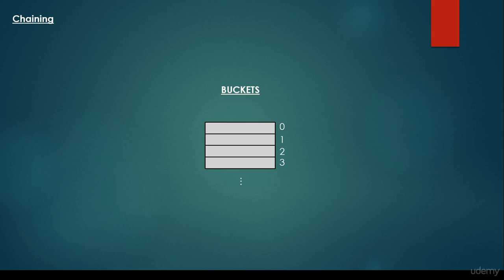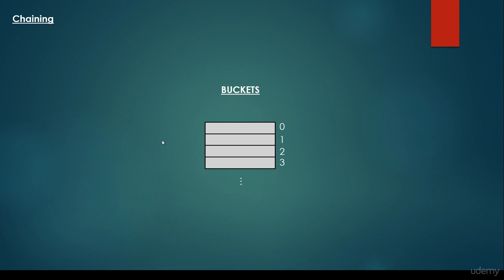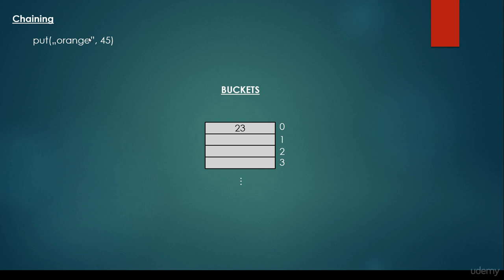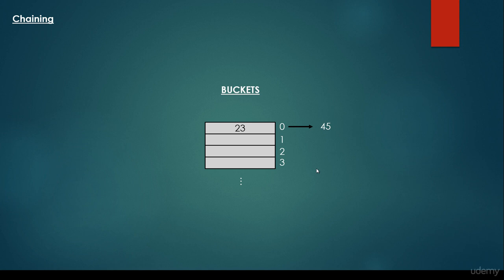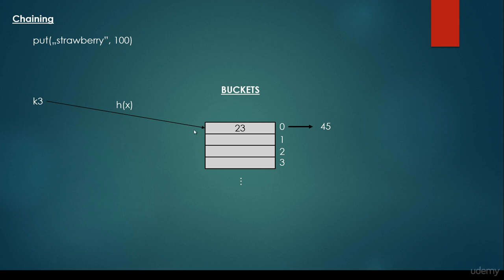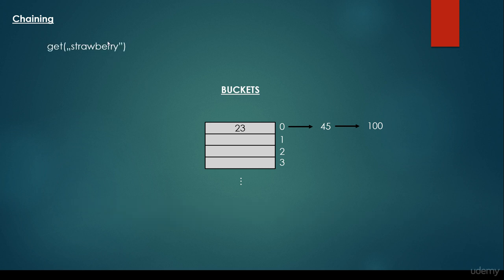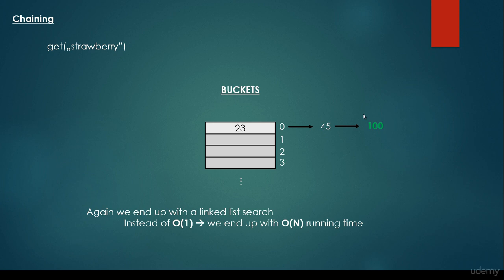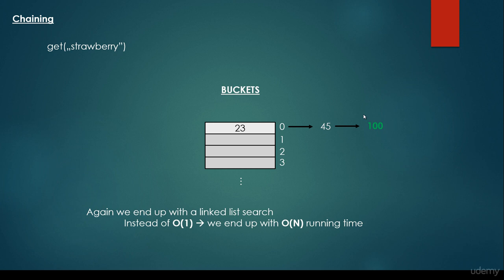Chaining method summary